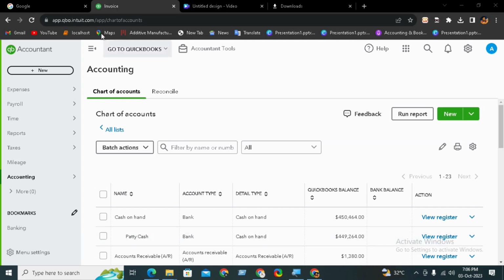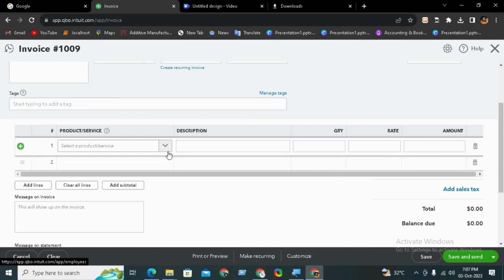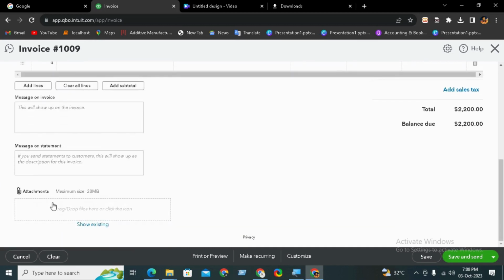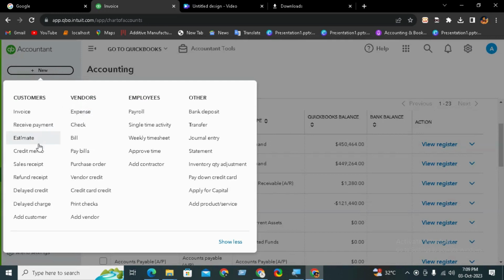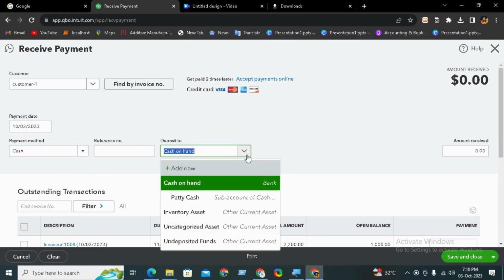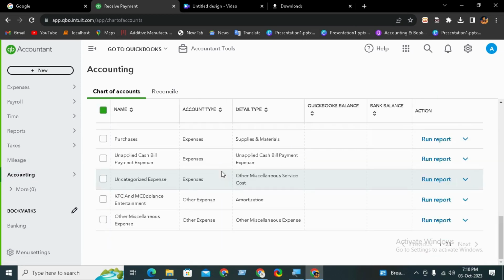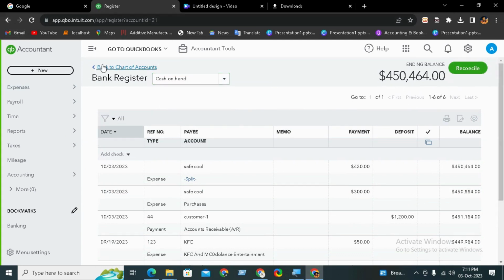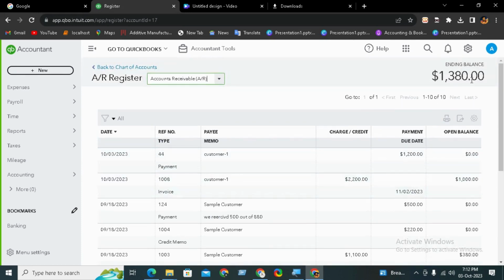Efficiently Recording Sales and Receipt Payments in QuickBooks Online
In this comprehensive guide, you'll learn how to seamlessly record both sales transactions and receipt payments within QuickBooks Online (QBO). Streamline your financial processes and ensure accurate bookkeeping by following our step-by-step instructions. Discover the best practices for creating sales invoices, tracking customer payments, and reconciling your accounts effortlessly. Whether you're a small business owner, accountant, or bookkeeper, this tutorial will empower you to harness the full potential of QBO for managing your revenue and cash flow. Say goodbye to manual paperwork and hello to efficient, error-free financial record-keeping with QBO!